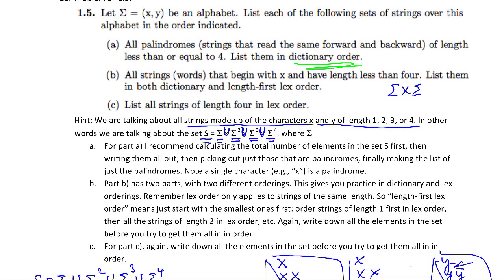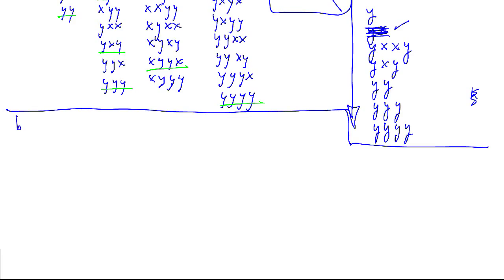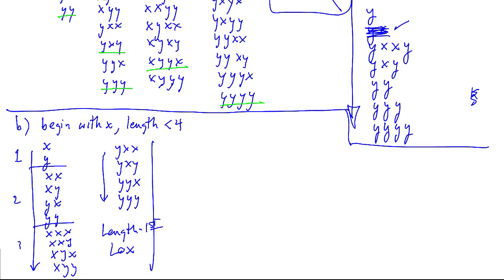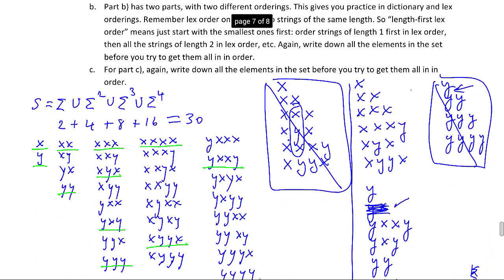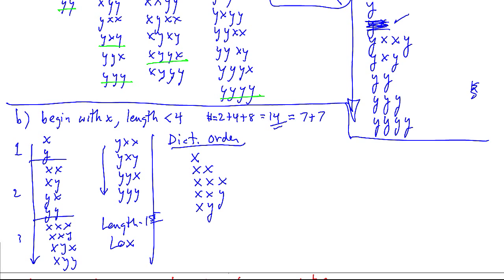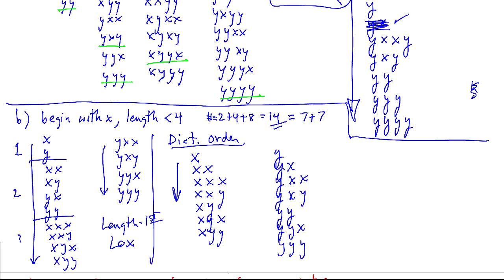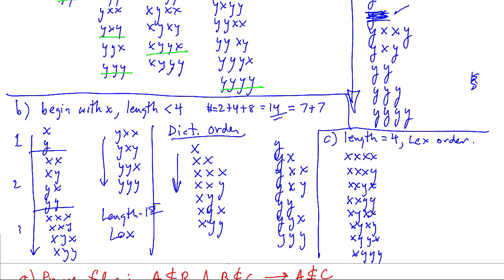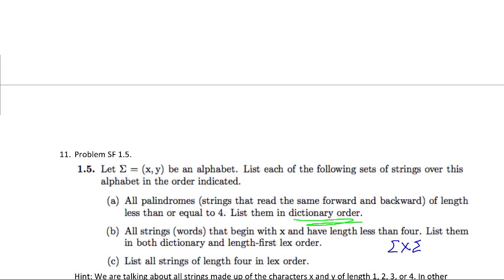Set Theory Ex11bc